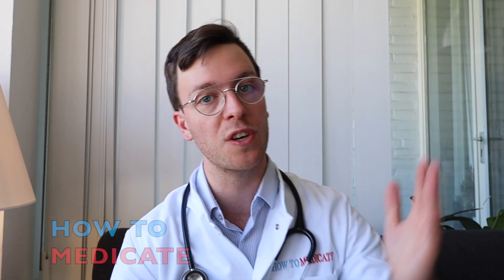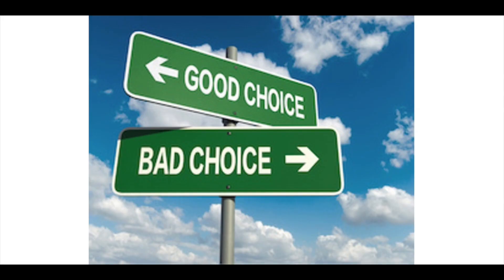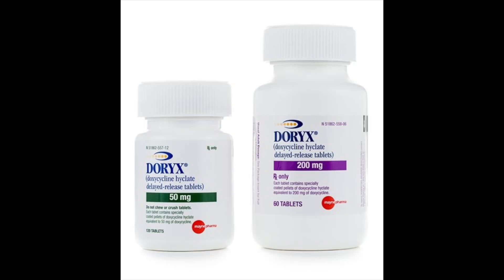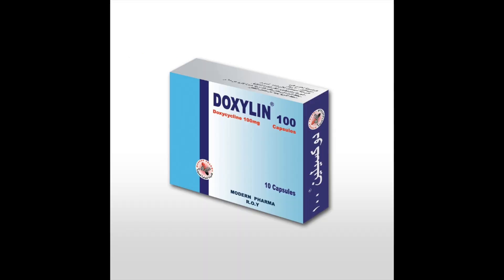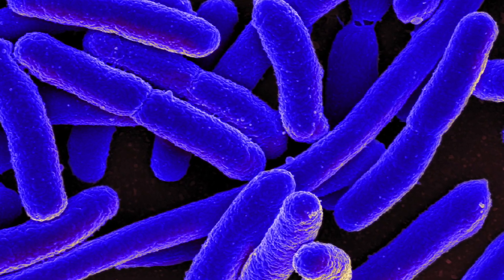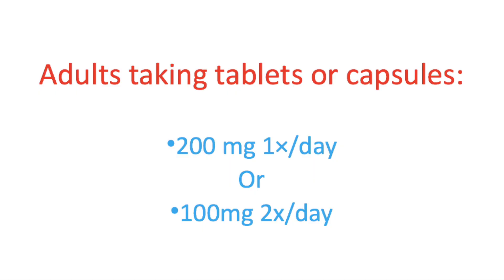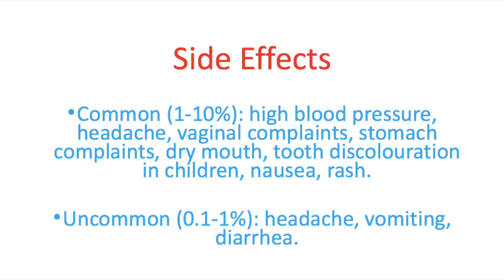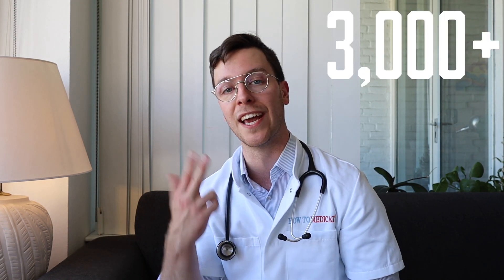How and When to use Doxycyline (Doryx, Doxylin, Efracea) - Doctor Explains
Welcome back to How To Medicate and welcome to this video on how and when to use Doxycycline. I already made several videos on different antibiotics and if you are interested you can find those in the playlist here:

Generic name: Doxycycline.
Brand names: Doryx, Doxyhexal, Doxylin and Efracea.
Available as: capsules, tablets and injections.

Swallow the capsule whole with half a glass of water. Don’t break it and don’t chew on it. This can make Doxycyline less effective.

Usually 1 to 3 weeks, but it can be up to several months-years.
It is important that you do not interrupt the treatment and finish it completely.

Doxyxycline is used for ”serious” infections caused by micro-organisms sensitive to Doxycycline.

General guideline for adults using tablets or capsules: 200mg 1x/day or 100mg 2x/day.

Forgotten a dose?
Does it take less than 4 hours till your next dose? Than skip the dose you missed and take the forgotten dose at the end of your treatment.

Common (1-10%): high blood pressure, headache, vaginal complaints, stomach complaints, dry mouth, tooth discolouration in children, nausea, rash.
Uncommon (0.1-1%): headache, vomiting, diarrhea.

Safety:
The usage of Doxycycline can be dangerous for people with liver and kidney complaints and for those who are hypersensitive to tetracyclines. It can also have interactions with other medication. Therefore always discuss with your doctor if Doxycycline is safe for you to use.

Pregnancy and Lactation:
The usage of Doxycycline while being pregnant or while breastfeeding can be dangerous for your unborn child. Therefore you should not use it and ask your doctor for an other antibiotic.

Literature:
1: Farmacotherapeutisch Kompas. (2020). Doxycycline.
2: Apotheek.nl. (2020). Doxycycline om in te nemen.
3. Durbin K. (2020). Doxycycline.